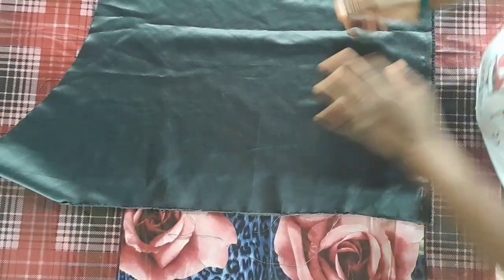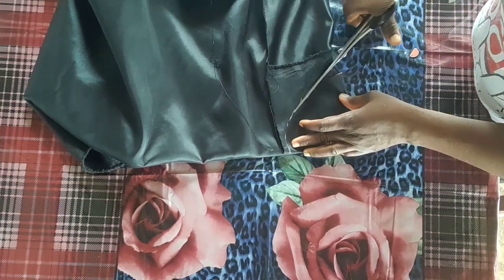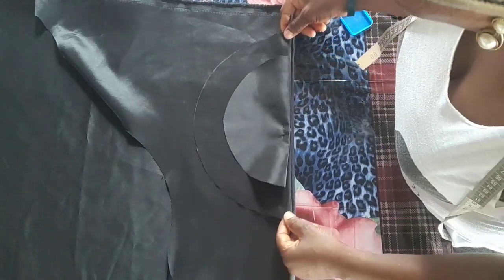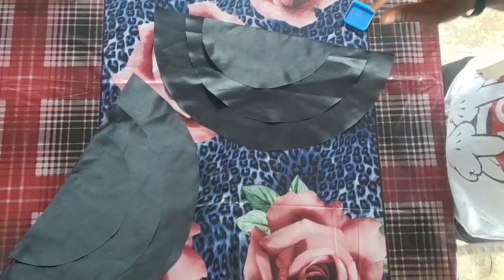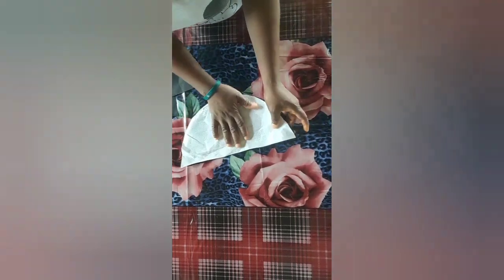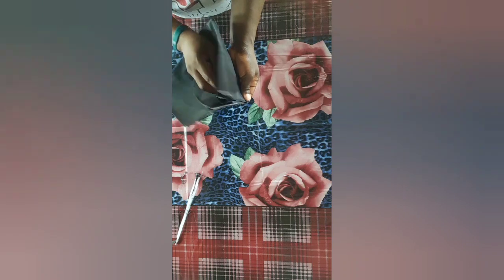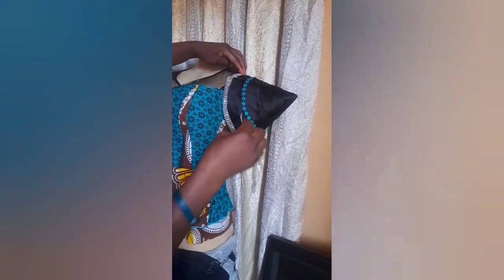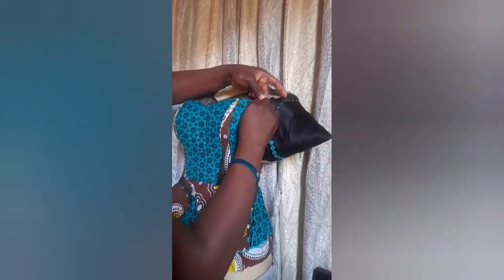How to sew a cone sleeve/ attach your cone sleeve perfectly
Perfectly cut a cone sleeve